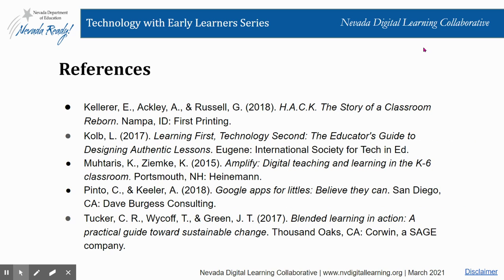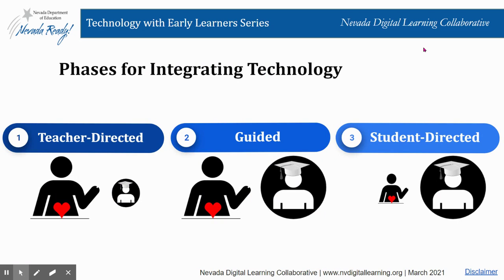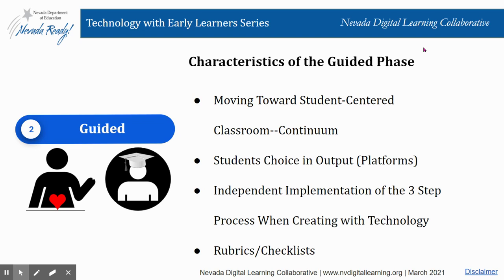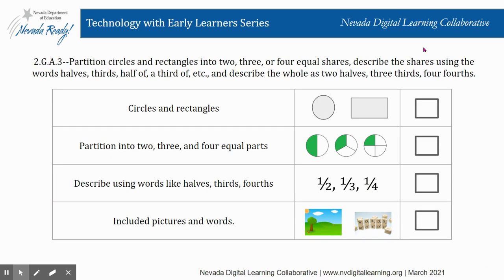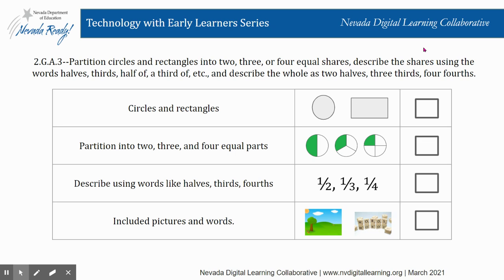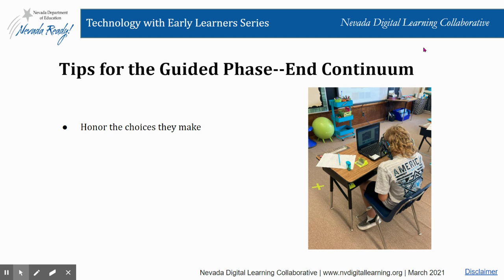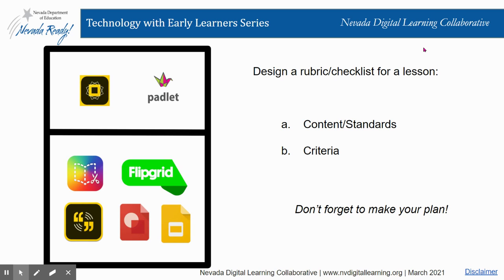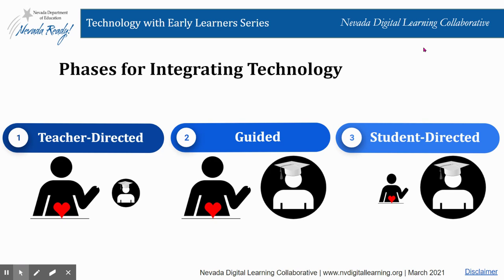Early Learning- Session 7 - Webinar